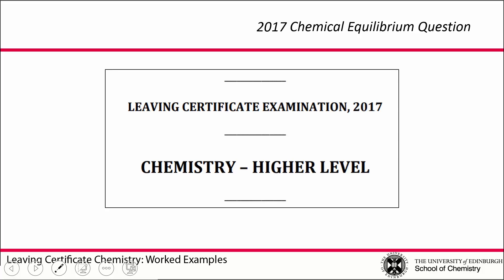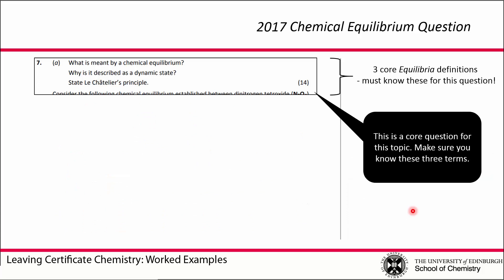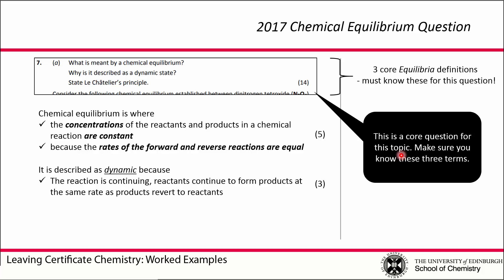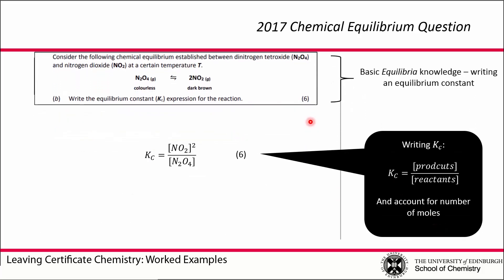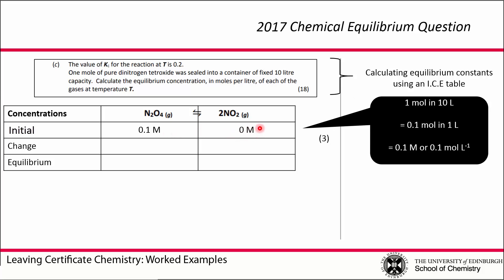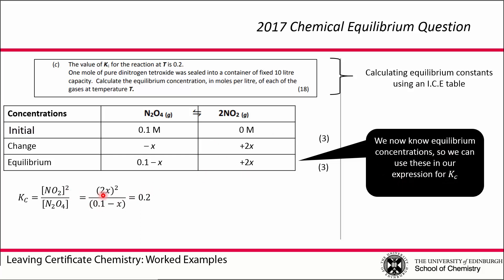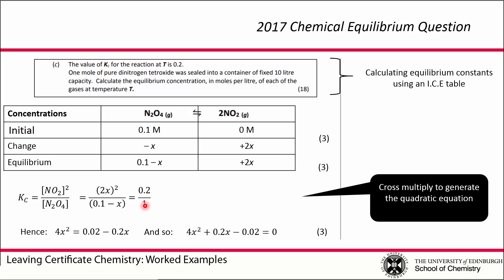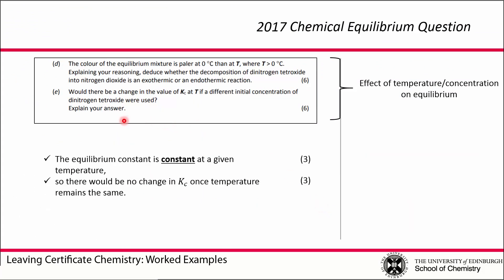Leaving Cert Chemistry Worked Example 2017 Chemical Equilibrium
Worked video answering Leaving Cert Chemistry Equilibrium question